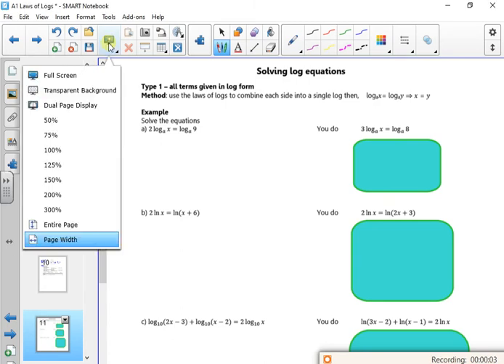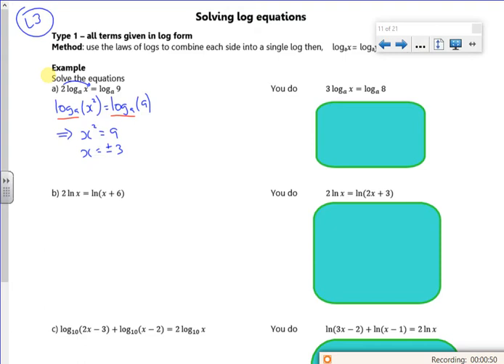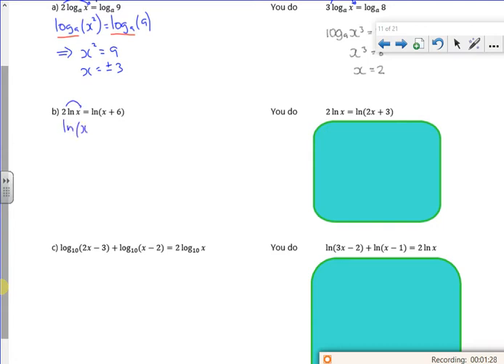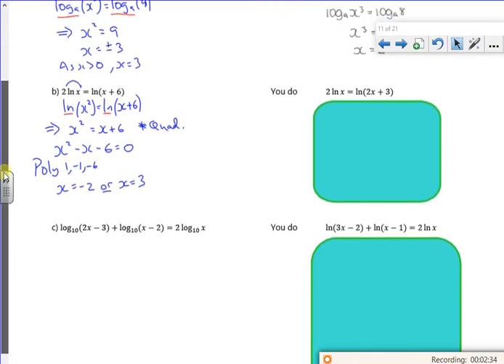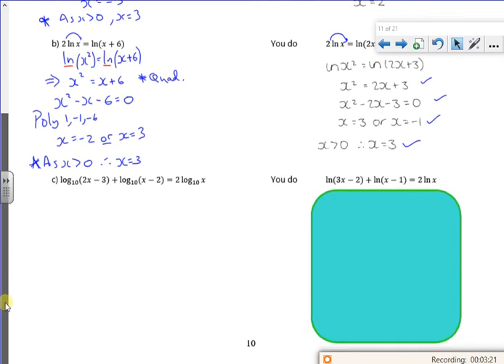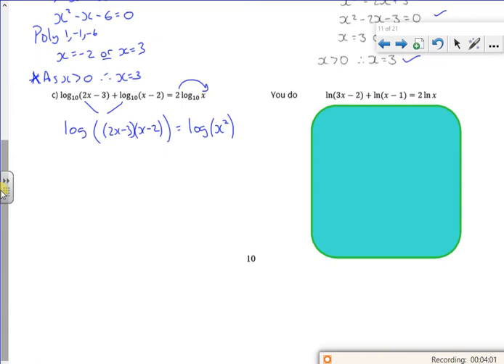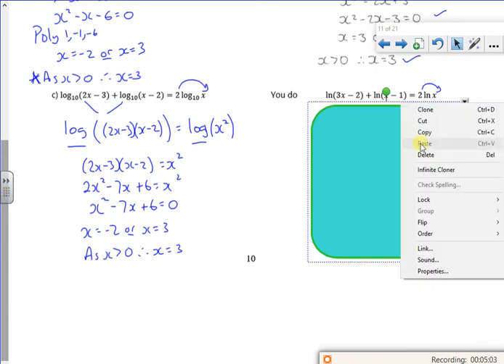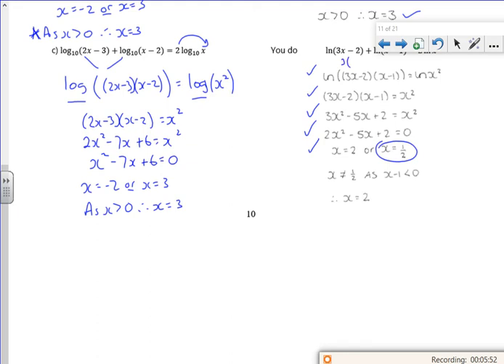2021 A1 laws of logs L3 vid1